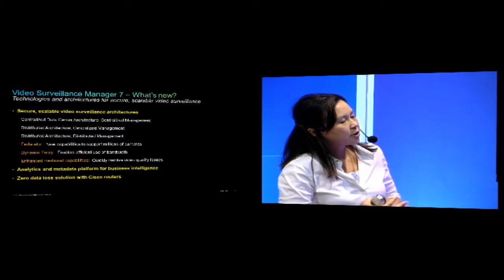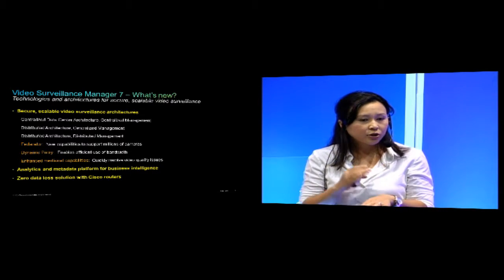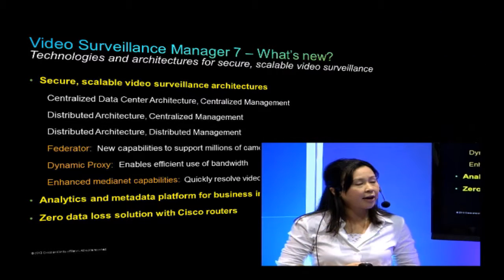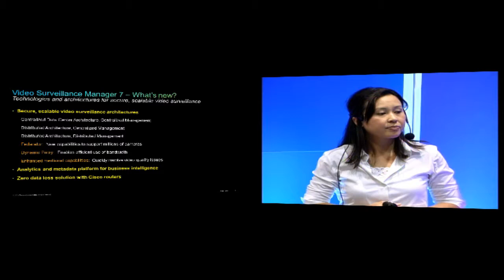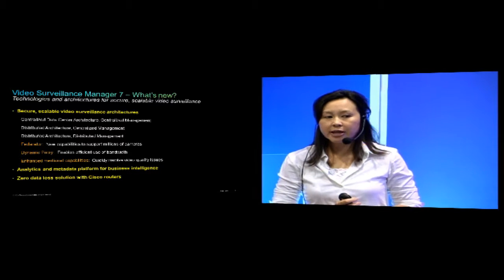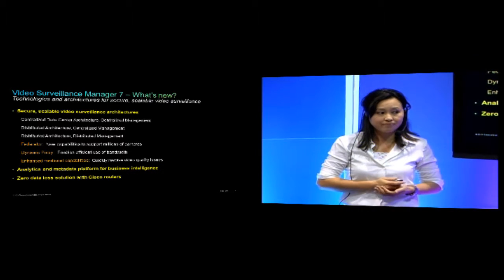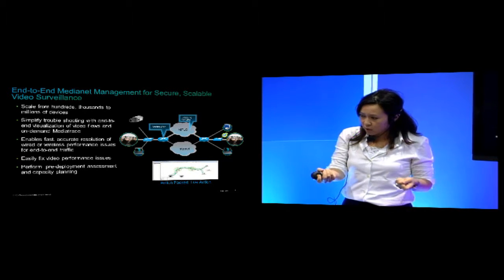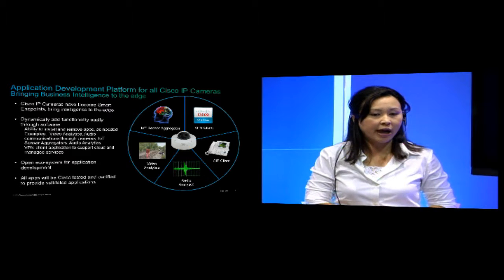Cisco VSM7 Day1